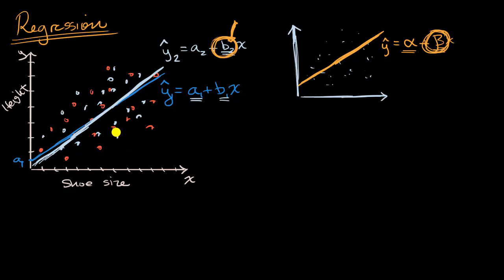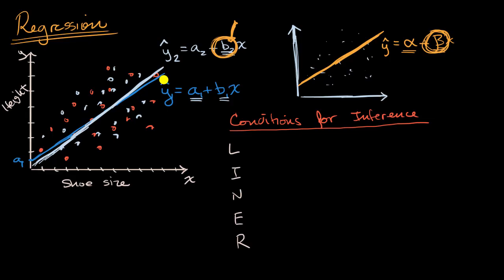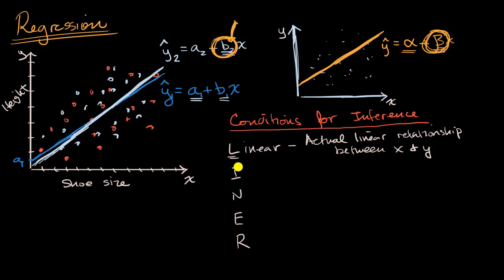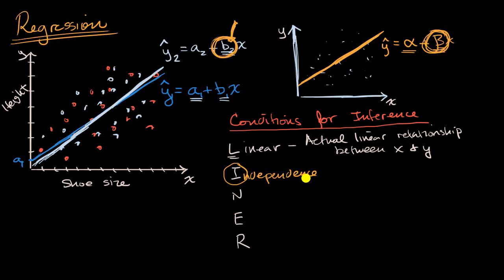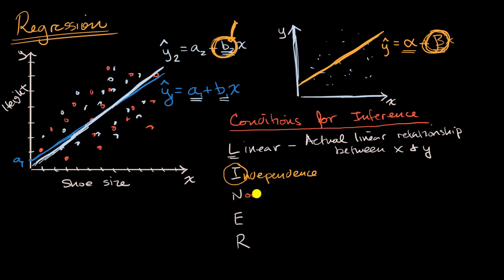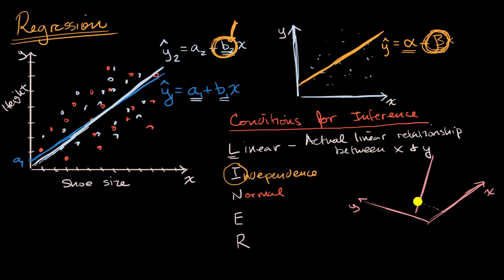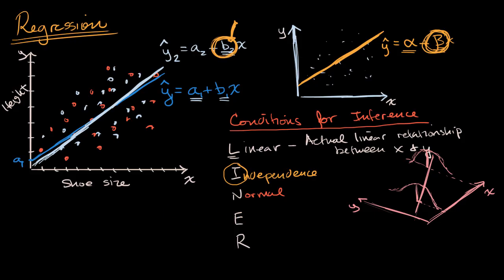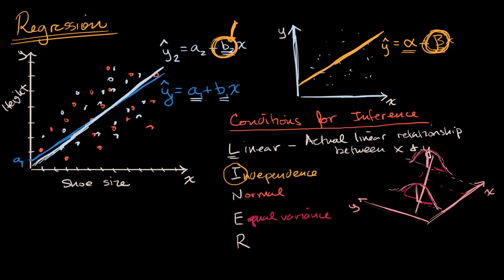Conditions for inference on slope | More on regression | AP Statistics | Khan Academy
Courses on Khan Academy are always 100% free. Start practicing—and saving your progress—now

Introducing the conditions for making a confidence interval or doing a test about slope in least-squares regression.